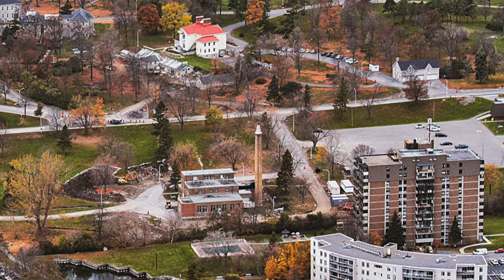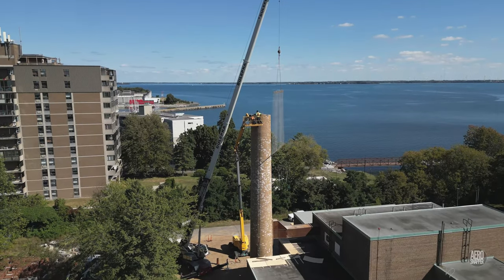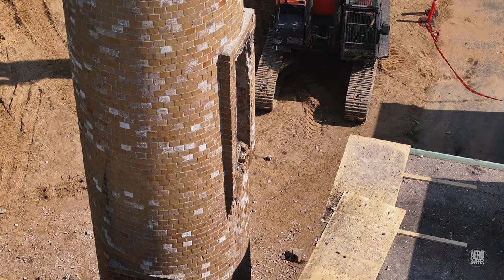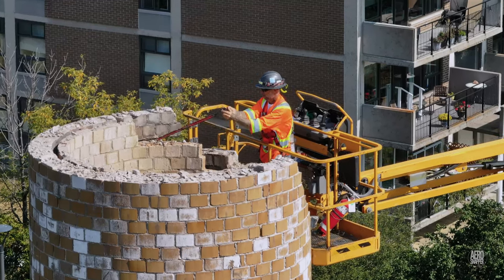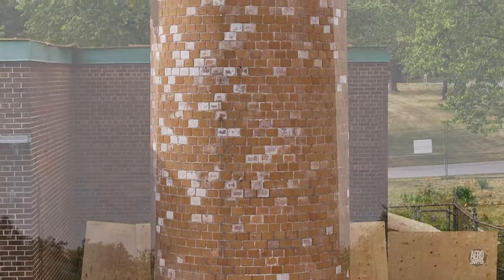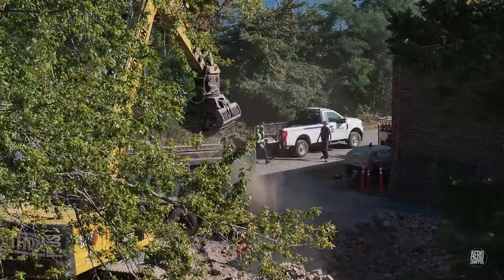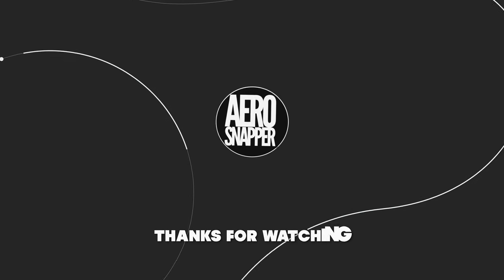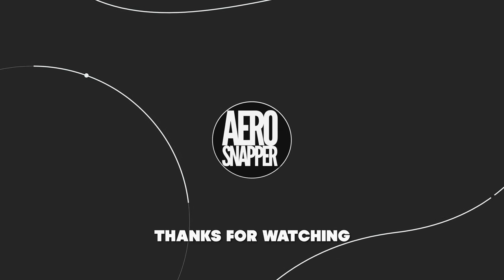Smoking is bad for you - but a dormant chimney deteriorates badly 4K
A chimney more than a hundred feet high served the old Providence Care Hospital and estate on the lakeshore in Kingston, Ontario for several decades. However, in 2018, a new hospital began operation and the old heating plant shut down. A chimney that is not in use suffers badly from weathering and the decision was made this year to demolish it. This is how Demolition Plus, working with Emmons & Mitchell accomplished the task.